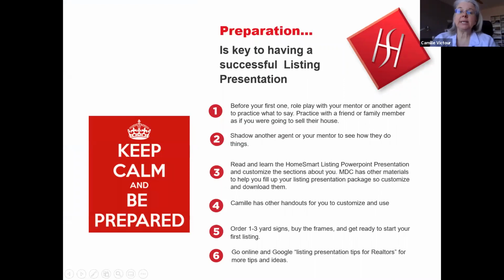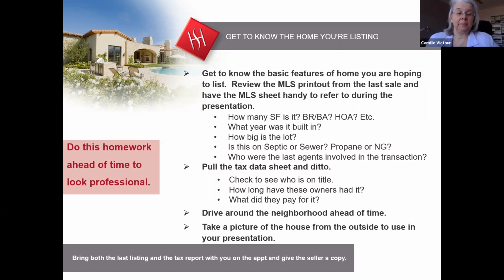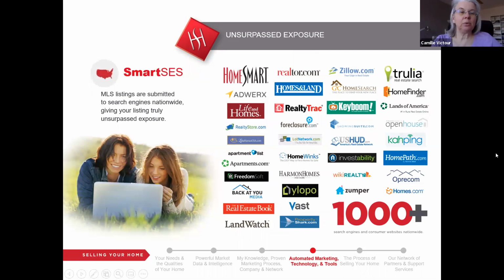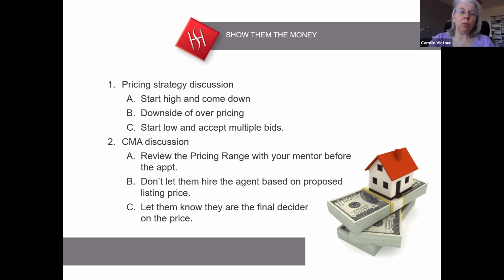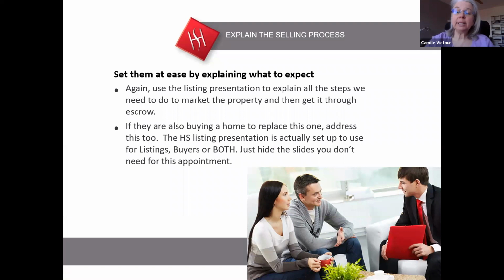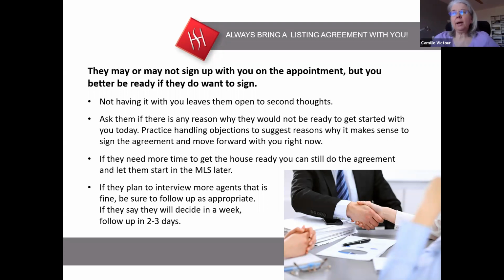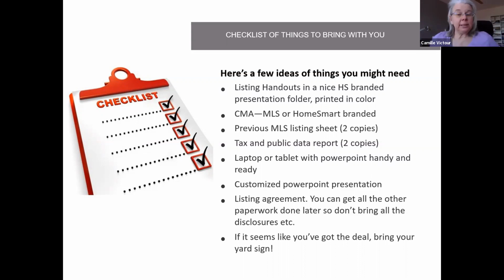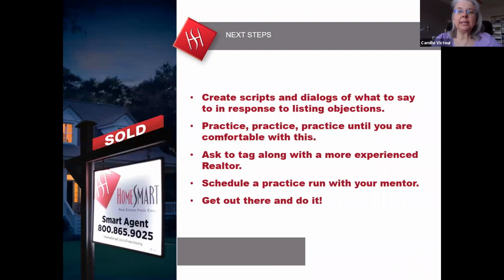Class 9 Session 1 Listing Pres